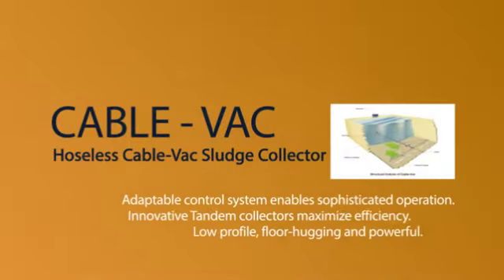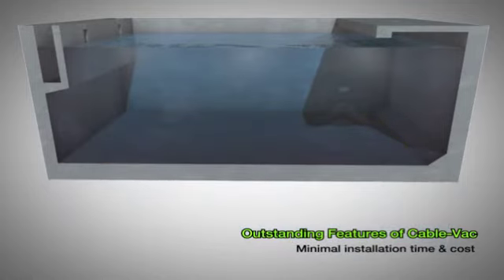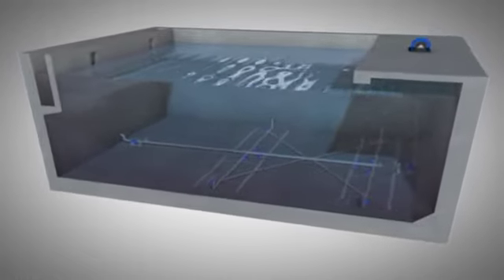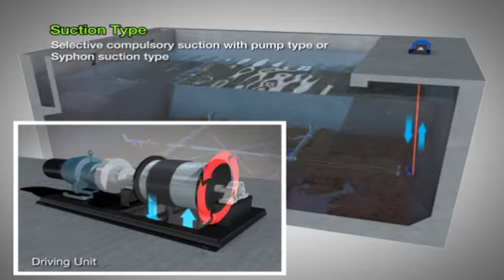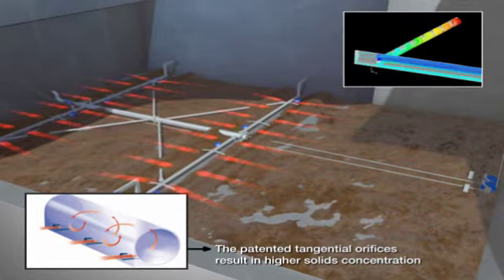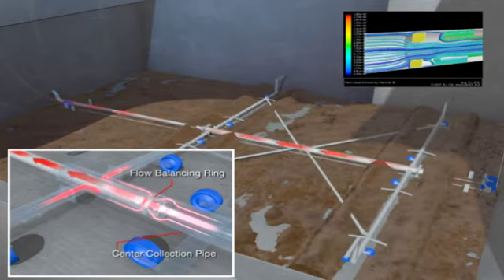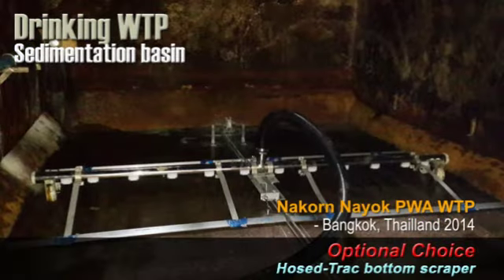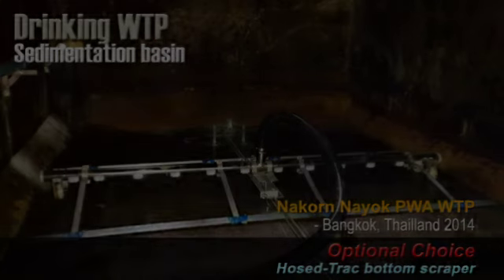MEURER ASIA HOSELESS CABLE-VAC